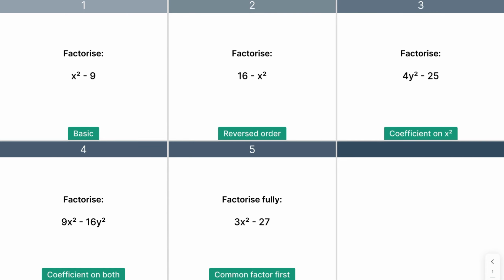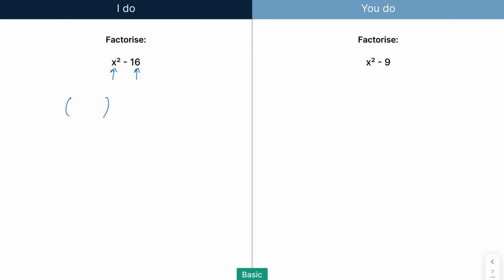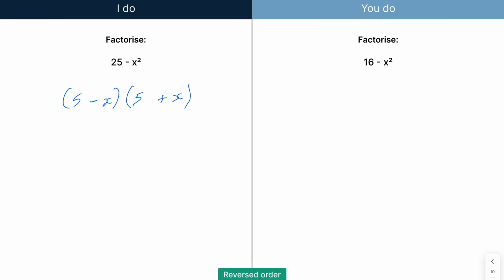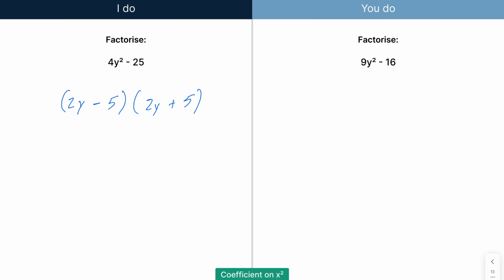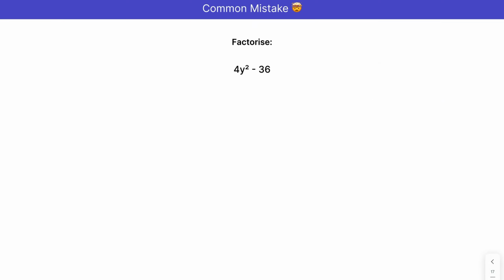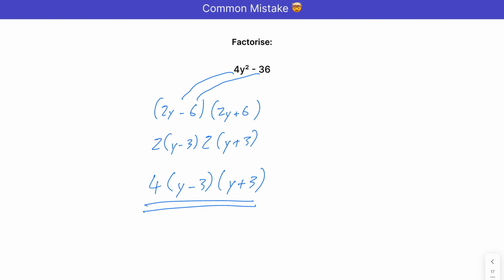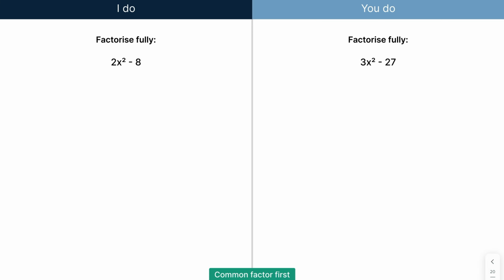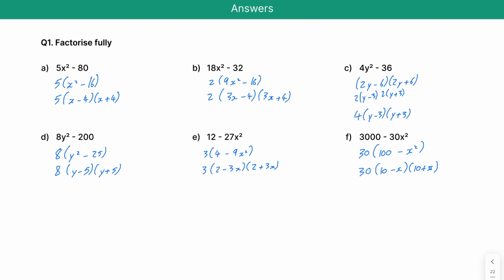Difference of Two Squares | GCSE Maths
00:00 Intro
00:26 Basic
01:38 Practice Questions
01:44 Reversed order
02:24 Practice Questions
02:32 Coefficient on x²
03:19 Practice Questions
03:26 Coefficient on both
04:05 Common Mistake
05:34 Practice Questions
06:27 Common factor first
07:14 Practice Questions